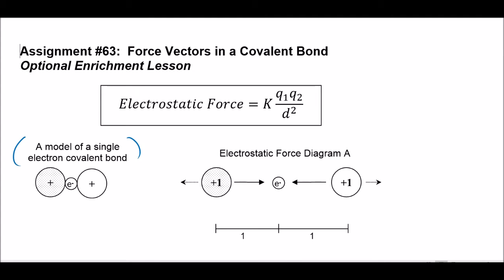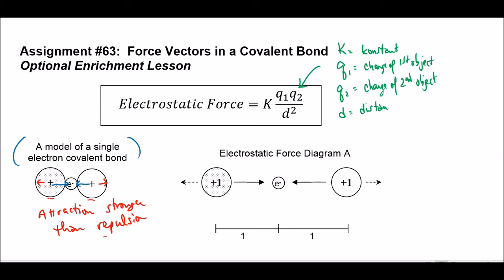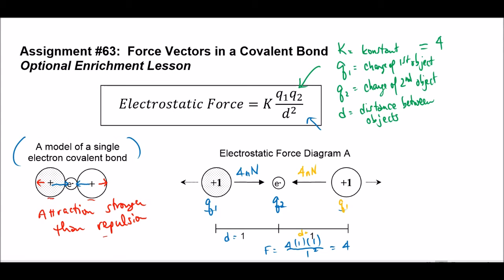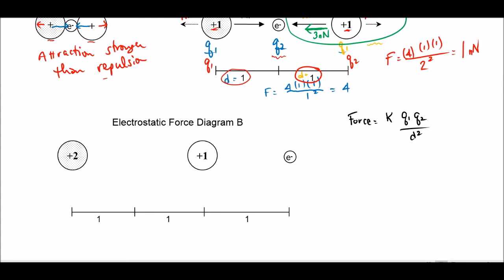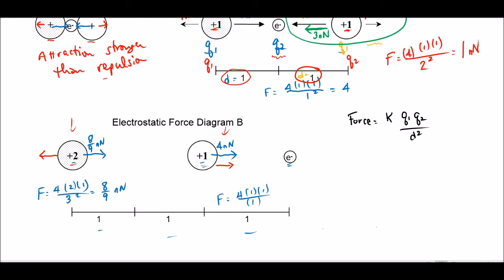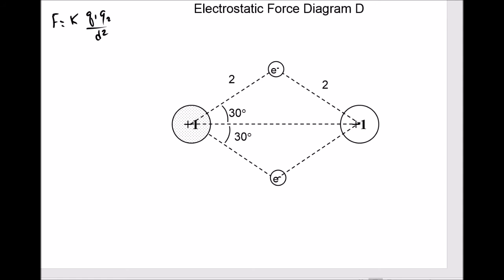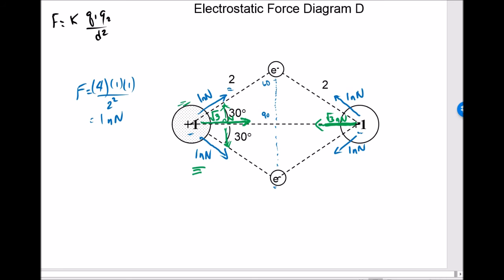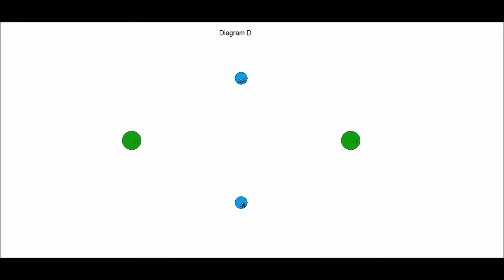Force Vectors in a Covalent Bond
Uses simple mathematics and Interactive Physics simulations to illustrate how a covalent bond works.